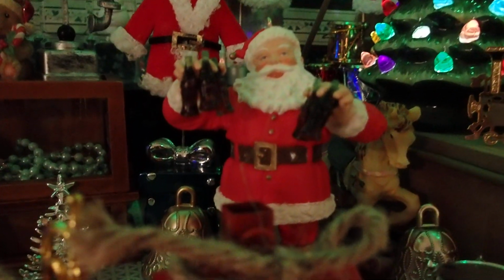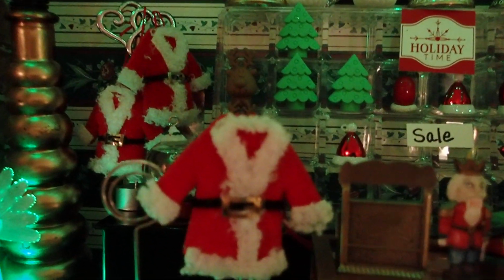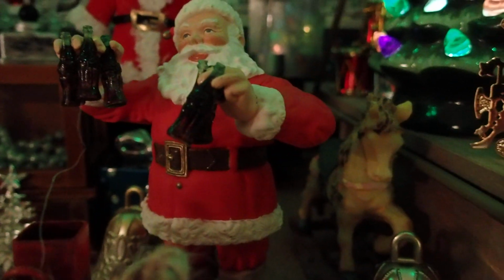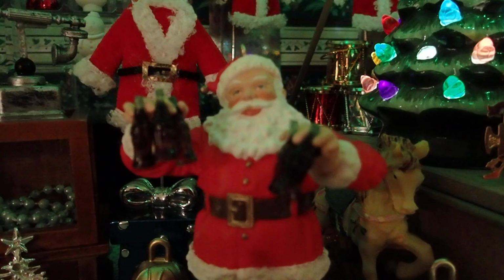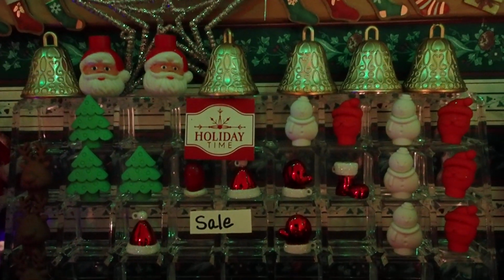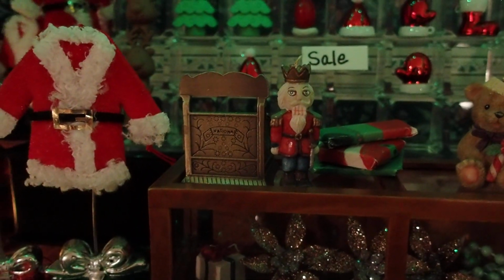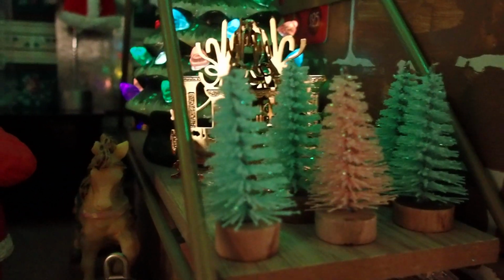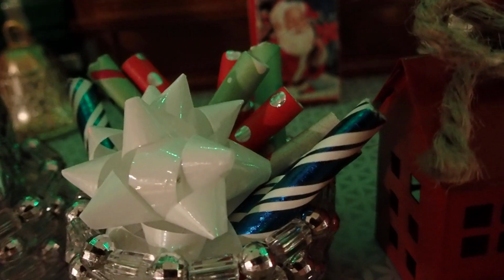THE STORY BEHIND SANTA'S CHRISTMAS SHOP - MINIATURE CREATION